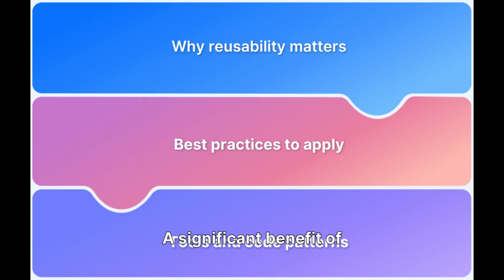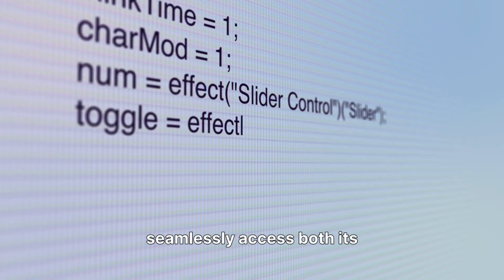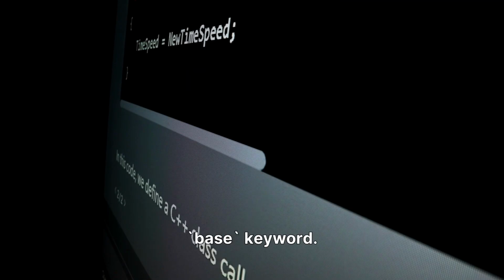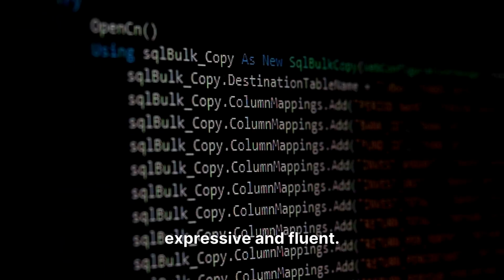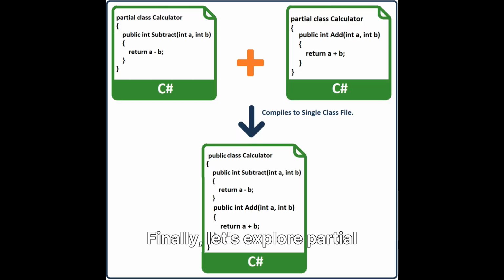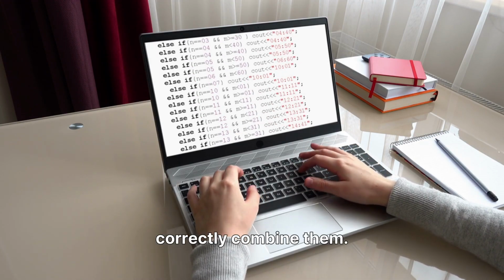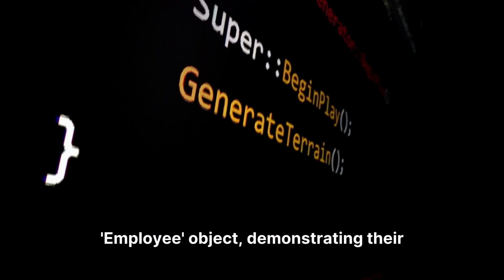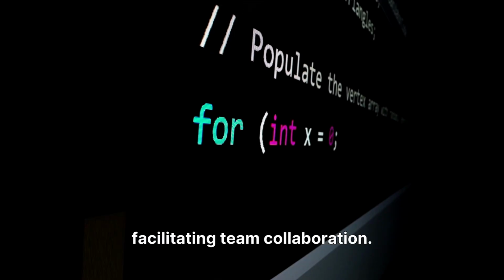5 SHOCKING C# Class Extension Methods You Never Knew Existed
5 SHOCKING C# Class Extension Methods You Never Knew Existed
C# Extend Classes
In this coding tutorial, discover 5 shocking C# class extension methods you never knew existed! Level up your programming skills with these advanced techniques.